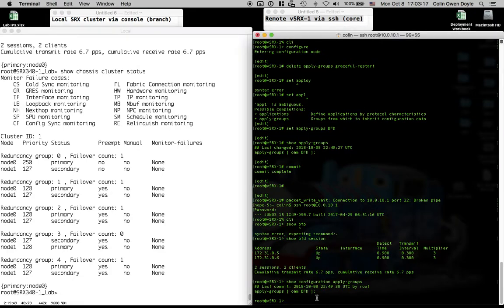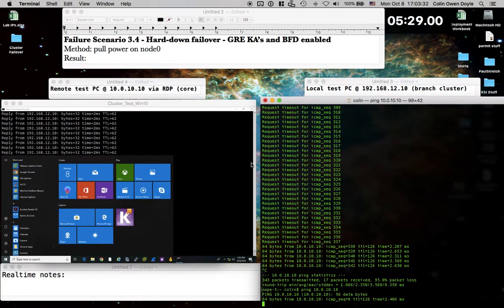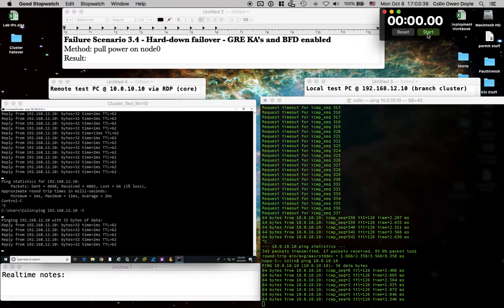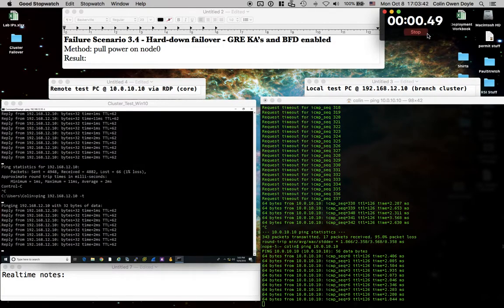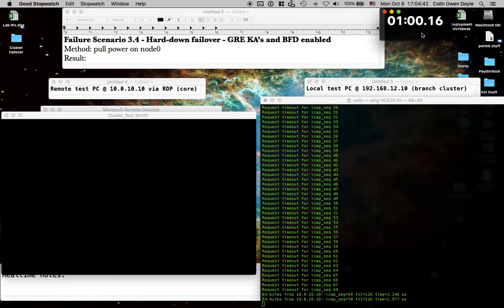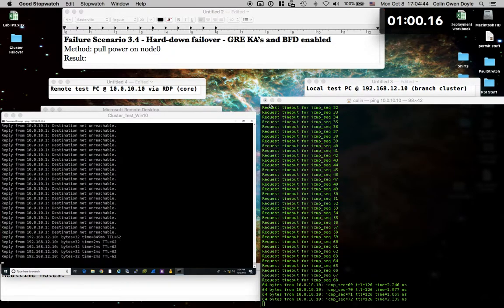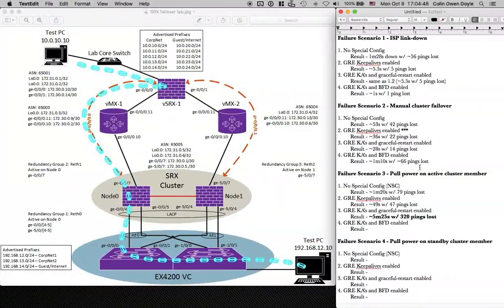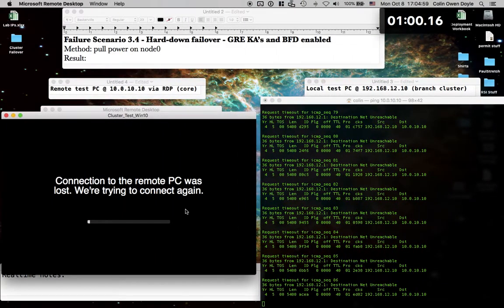Scenario 3.4 - Hard-down active node w/ GRE KA's & BFD enabled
Physical removal of power from active cluster node (control-plane). Failure Scenario 3 - Pull power on active cluster member

1. No Special Config (NSC)
 Result - ~1m20s w/ 79 pings lost
2. GRE Keepalives enabled
 Result - ~49s w/ 47 pings lost
3. GRE KA’s and graceful-restart enabled
 Result - ~5m25s w/ 320 pings lost
4. GRE KA’s and BFD enabled
 Result - ~1m25s w/ 96 pings lost